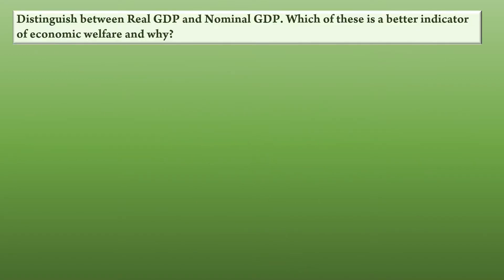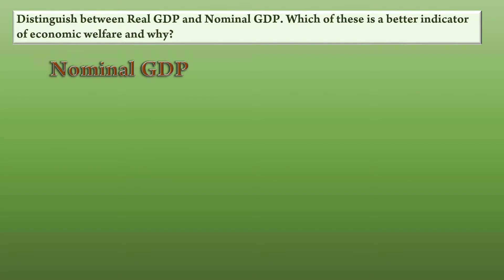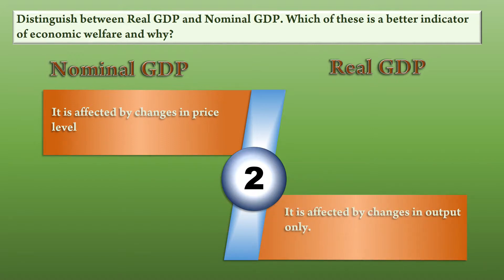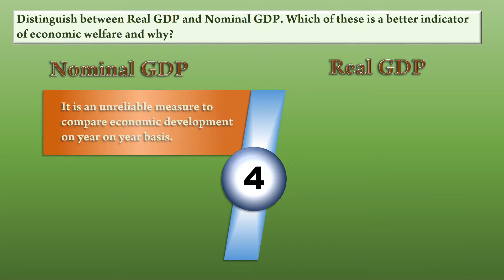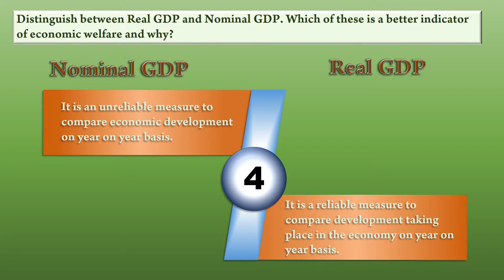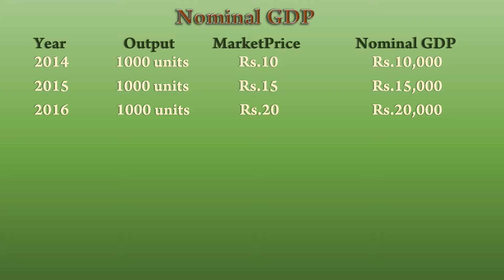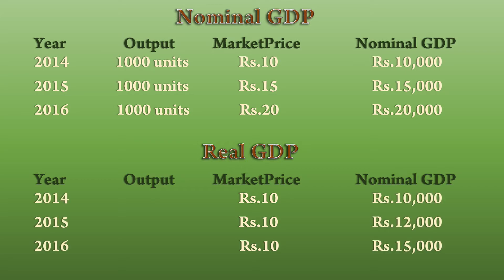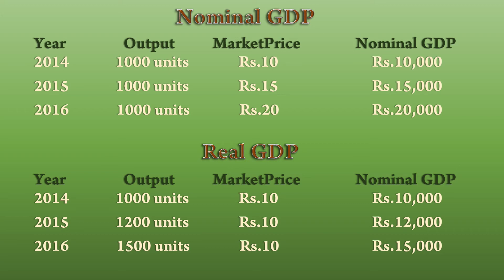Nominal GDP Vs Real GDP ISC 2017 Board Question Answered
This is an answer to ISC board examination 2017 question.